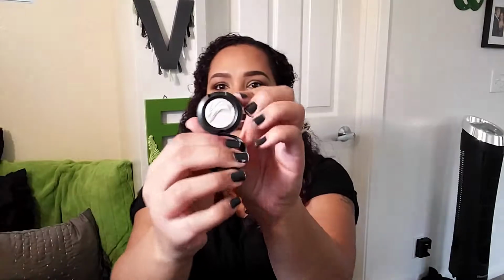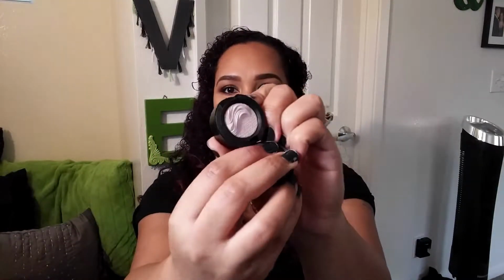Mac Cosmetics Haul | Swatches| Sacha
LIVE SWATCHES START AT: 7:31

MAC products mentioned:

Eye shadows: $20.00 Extra Dimension Eye shadow: Ready to Party (pale lilac) , $16.00  Club (satin) (described as on MAC website as a red-brown with green pearl)

Studio Nail Lacquer: Dark Desires Collection: $12.00 Unzipped ( blackened green)

Lip pencil: $16.50 Burgundy (brownish burgundy)

Lipsticks: $17.00 each Yash(matte) (deep neutral matte) and Smoked Purple(matte) (deep eggplant purple)

Fluidline (gel eyeliner): $16.50 Blacktrack (solid flat back)

What I am wearing:
Face: MAC concealer NC35, Ben Nye banana powder, MUFE Duo Mat #209, MUFE pro finish powder #173, highlight: NARS Albatross, blush: NARS Lovejoy

Eyes: Eye shadows: Lorac pro single Pewter, MAC All That Glitters, MAC Ricepaper, MAC Gorgeous Gold, MAC Carbon, MAC Handwritten, MAC Saddle, MAC Rule

Mascara: Lancôme Hypnose Drama WP

Lips: MAC Rebel and MAC Nightmoth lip liner

Brows: MUFE aqua brow #40 dark brown